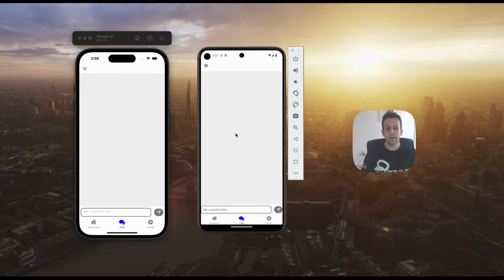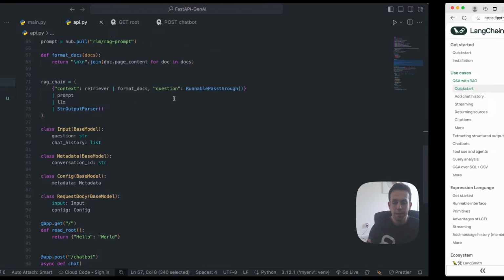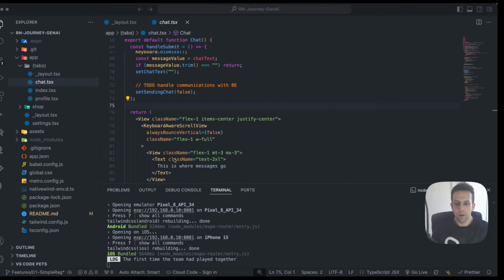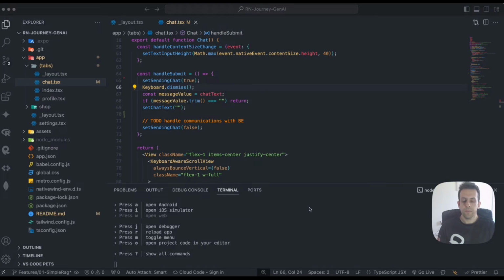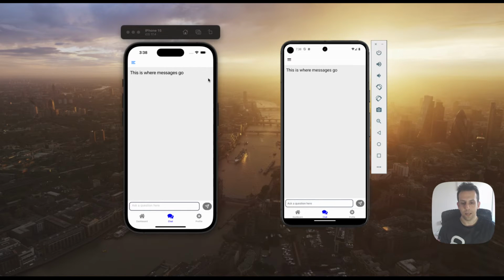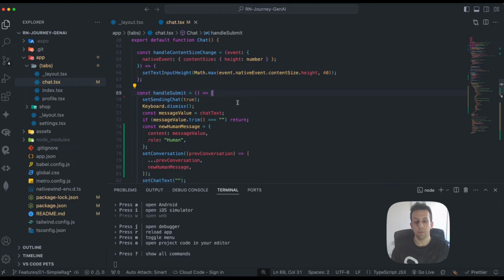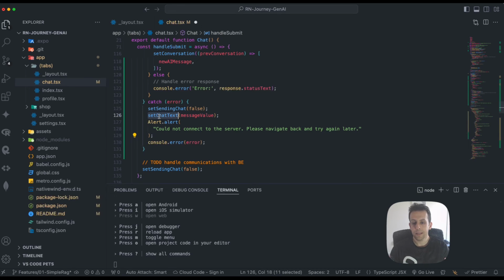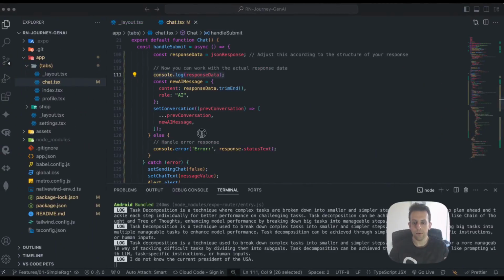Building an AI Chatbot with Expo React Native and FastAPI (Python)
In this video, I show you how you can build an AI chatbot using React Native and communicate with a FastAPI backend code where all your logic for an LLM-powered Chatbot resides. This is a typical use-case of Retrieval Augmented Generation (RAG) with LangChain and OpenAI.

Useful Links:
Langchain Python Quickstart:

Video Timeline:
00:00 Intro and demo
02:46 Python backend with FastAPI
08:31 React Native Starter Chat Screen
13:31 Why do we need a Python BE for the chatbot
15:54 Conversation state (AI vs Human)
16:53 Handling Human chat submission
19:37 Display conversation in UI
26:20 Send request to backend
29:32 Handling response logic
36:22 Outro